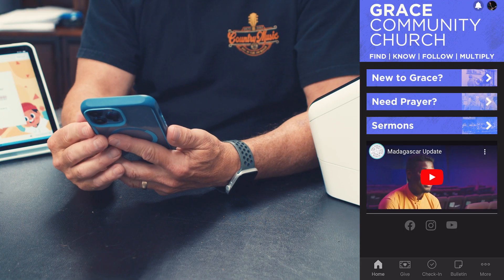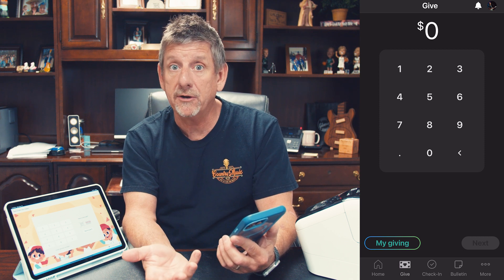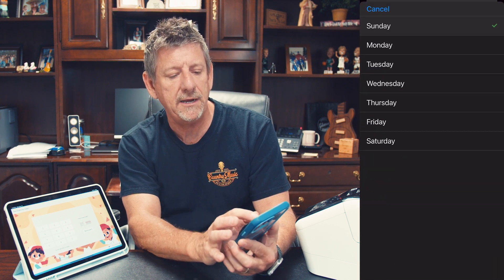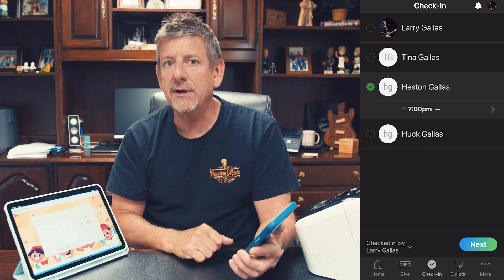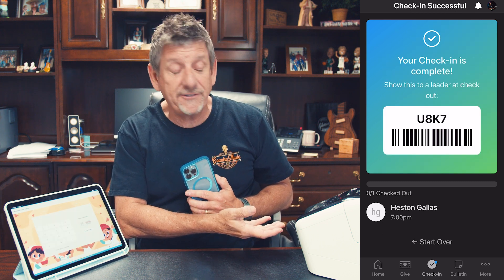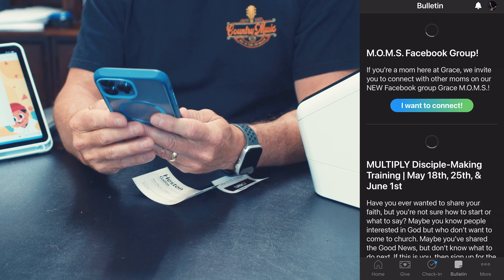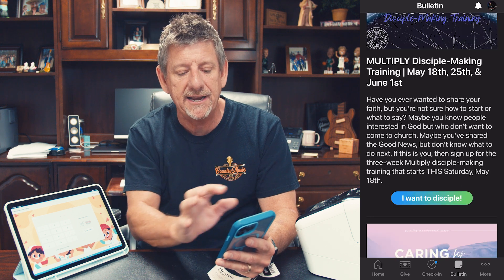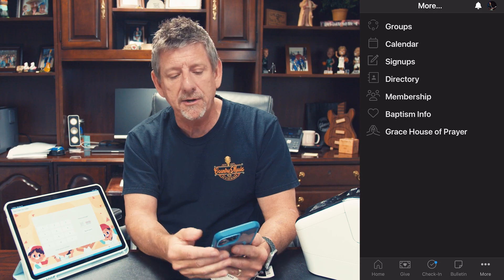We are switching to Planning Center!